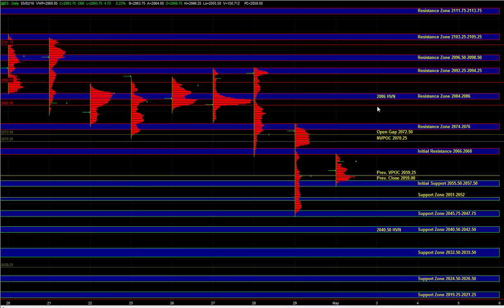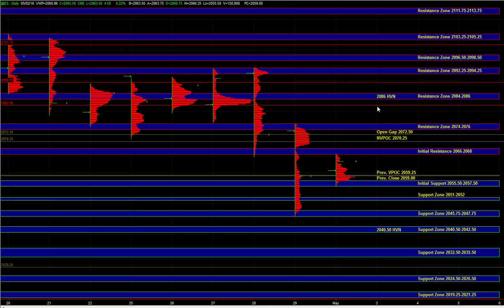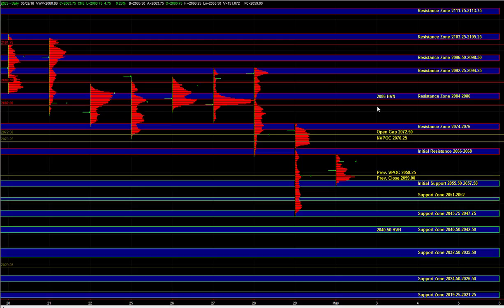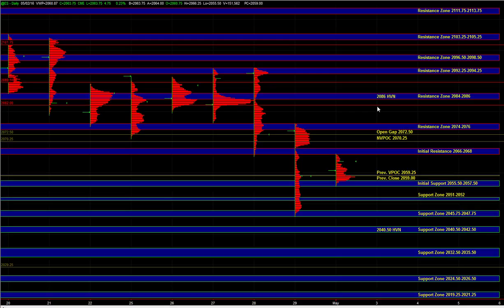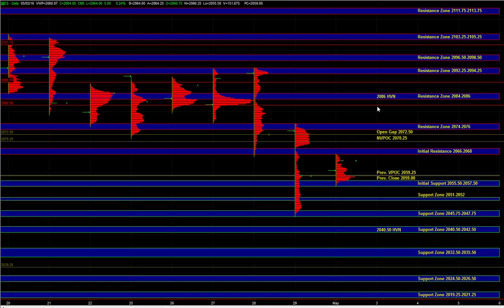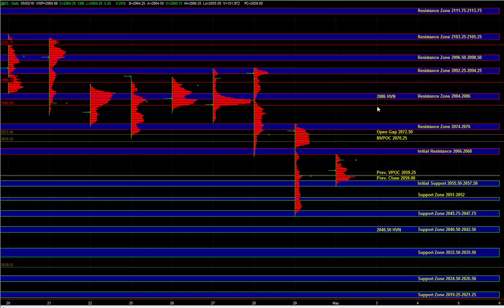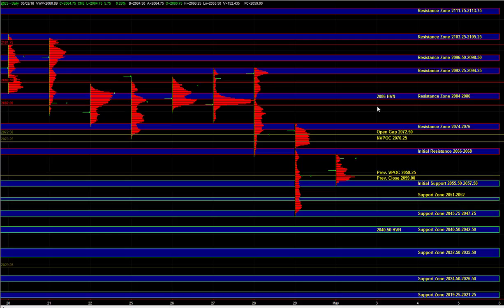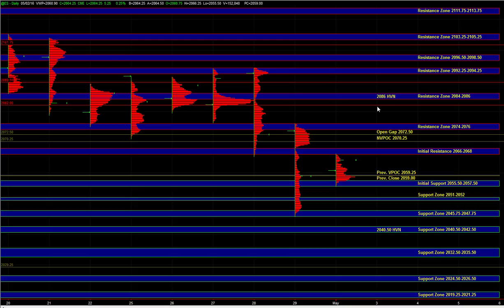05/02/2016 E-mini S&P 500 Futures Key Support / Resistance Zones & Trade Plan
E-Mini S&P 500 Futures Key Support / Resistance Levels and Day Trading Plan for May 02, 2016. Posted before the open for EMiniPlayer members
Risk Disclosure: